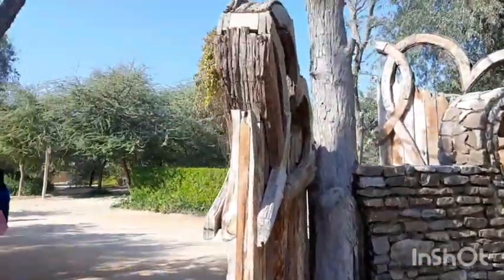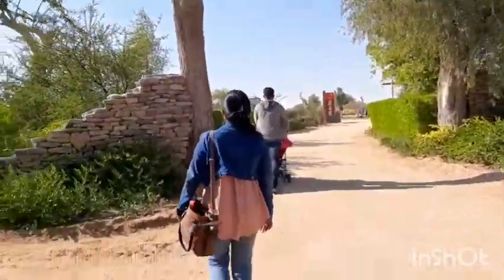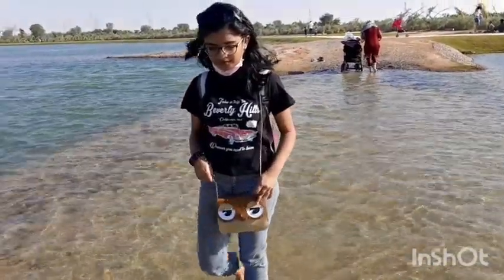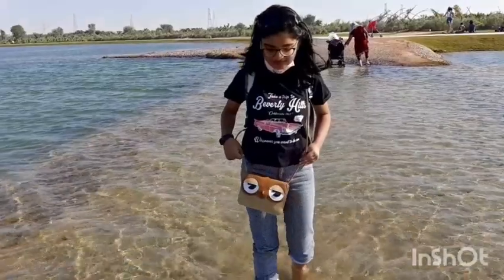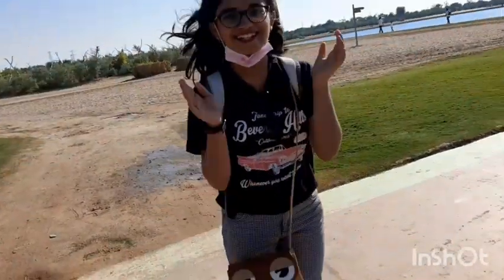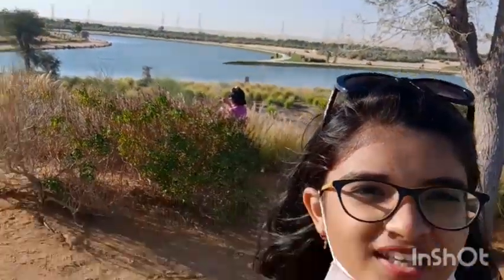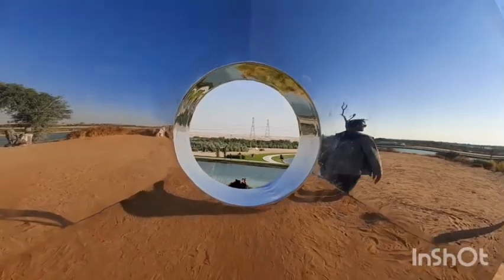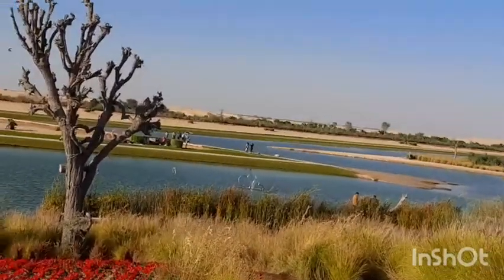Love Lake - Dubai Vlog. One of the worthseeing place in dubai